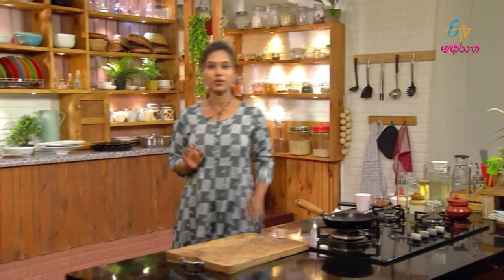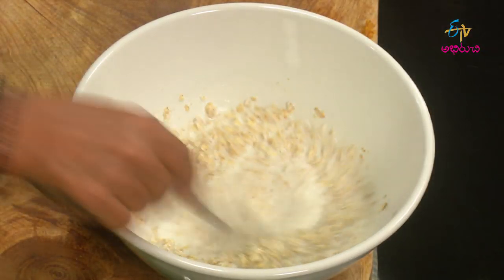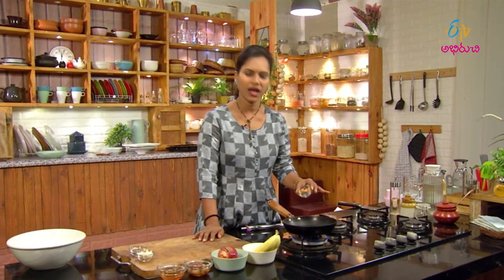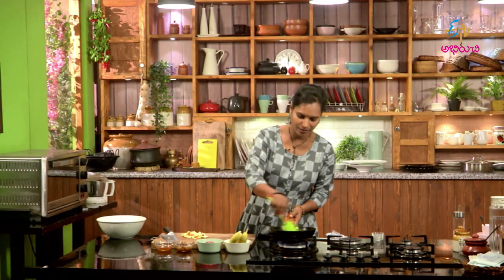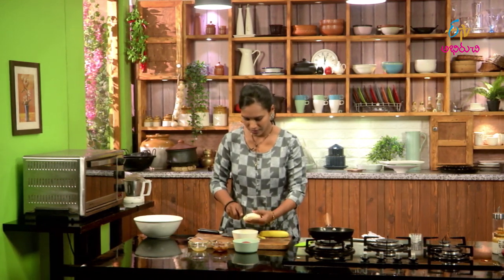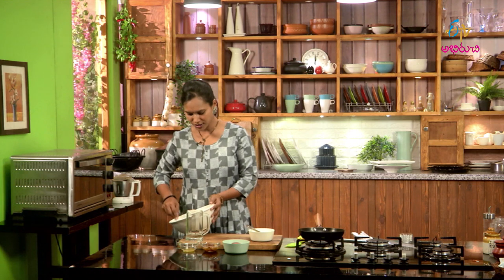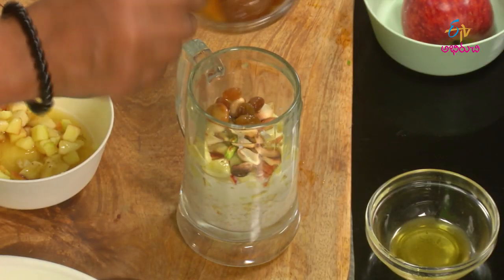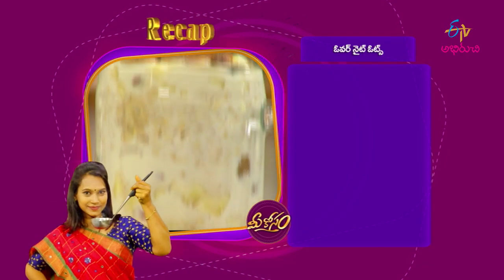Overnight Oats | Oats Recipe | Oats for Breakfast | Oats Recipe for Weight Loss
The host presents us with the delectable dish Overnight Oats prepared primarily using oats, milk and other homely ingredients.

Try to Your Home

OverNightOats#TeluguRecipe